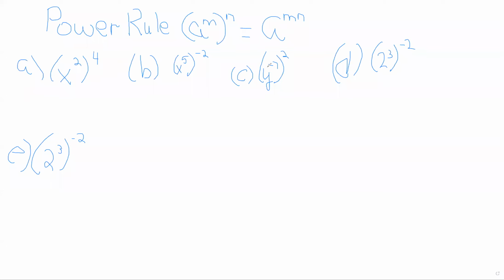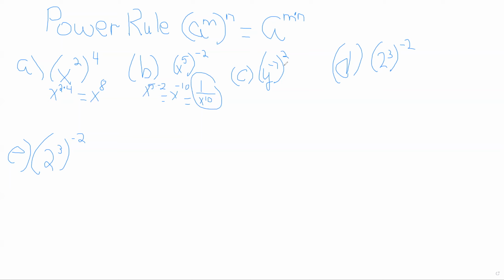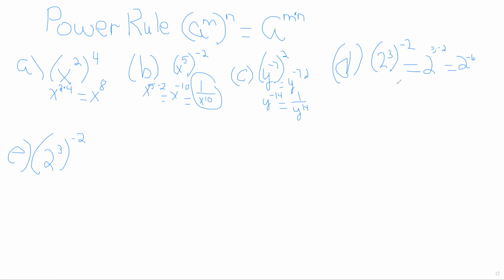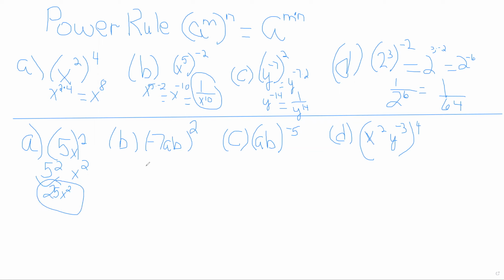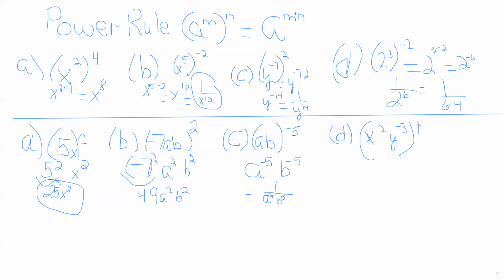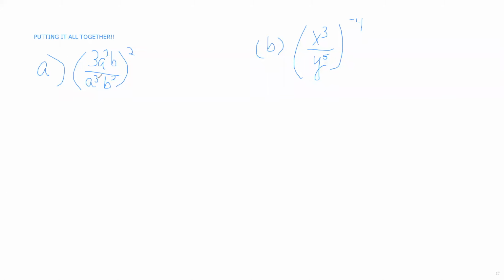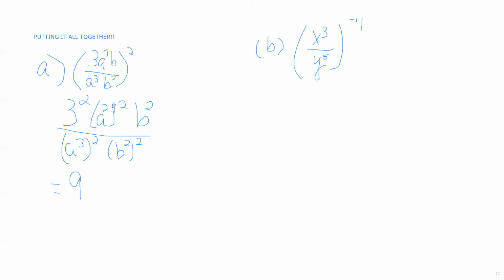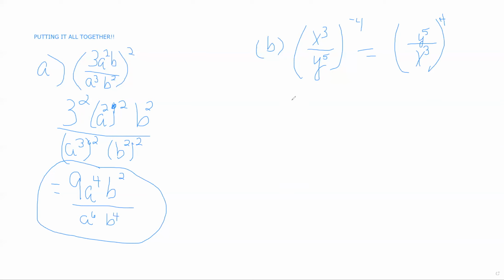Section 10 2 Power Rules of Exponents